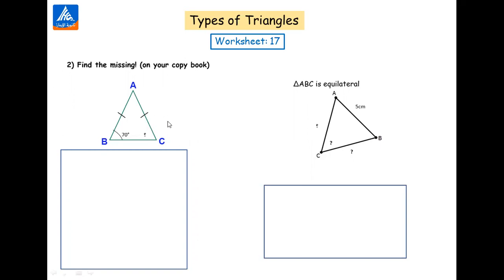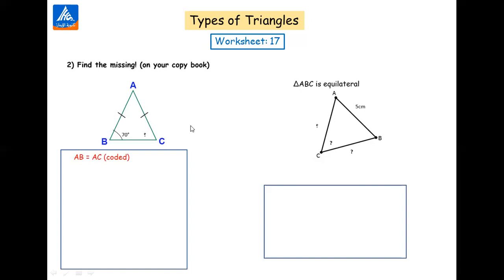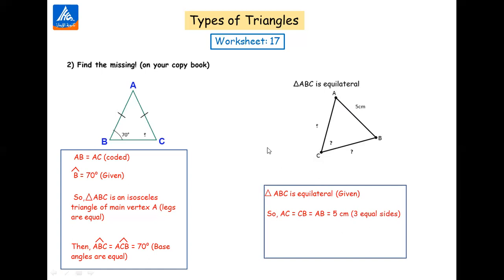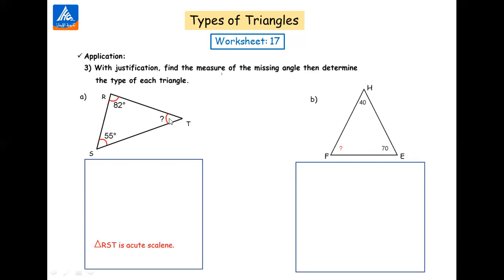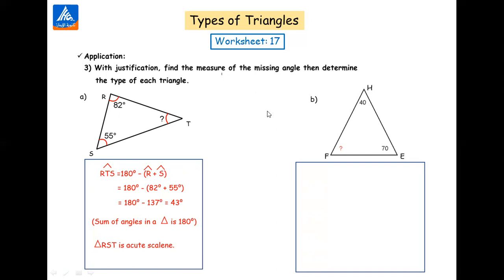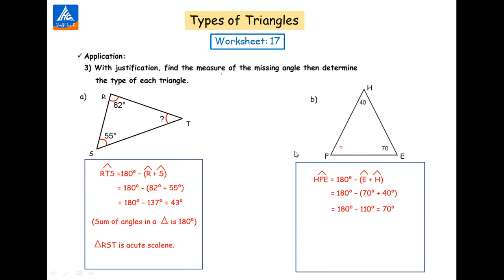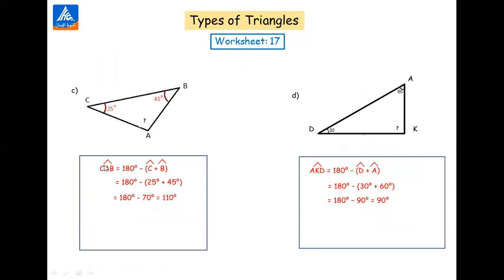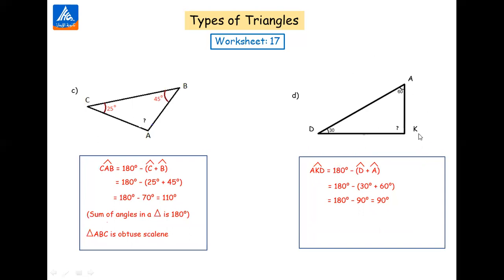Finding missing angles in triangles